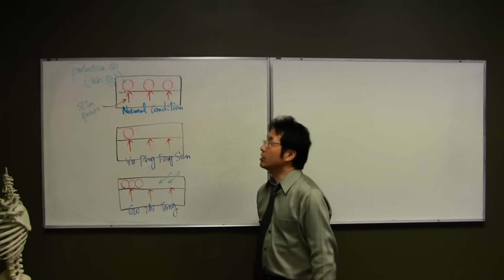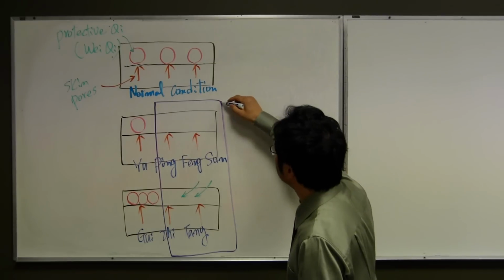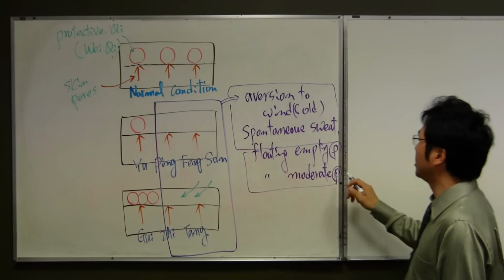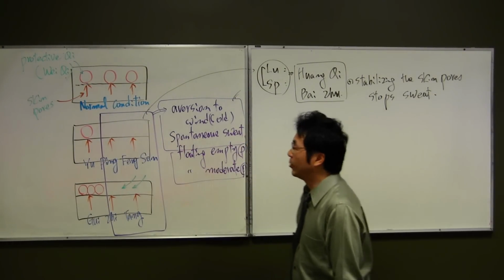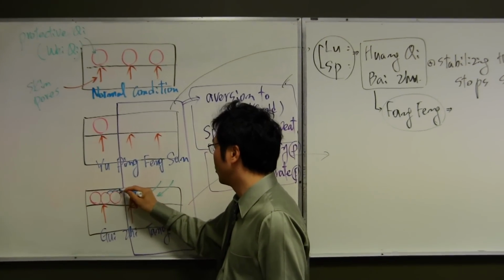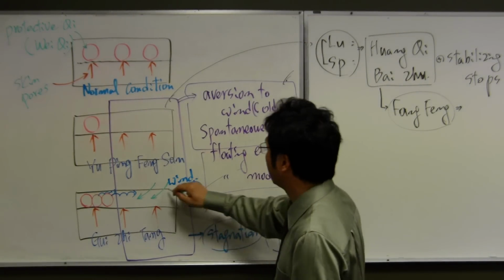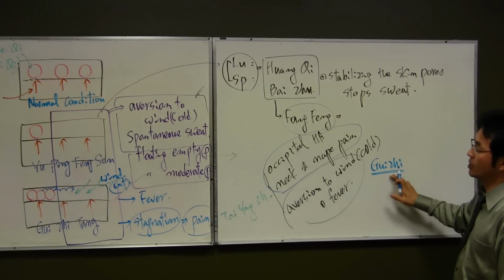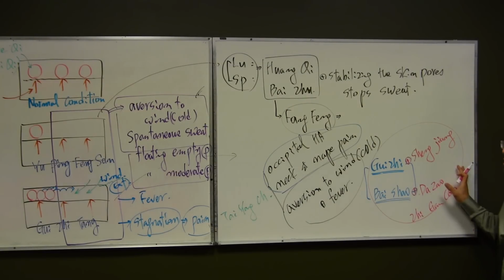TCM THEORY:HERBAL FORMULA, YU PING FENG SAN, GUI ZHI TANG, EXTERIOR DEFICIENCY, EXTERIOR WIND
HERB, FORMULA, SHANG HAN LUN, TAI YANG CHANNEL, YU PING FENG SAN & GUI ZHI TANG, 6 CHANNEL THEORY, 6 DIFFERENTIATION